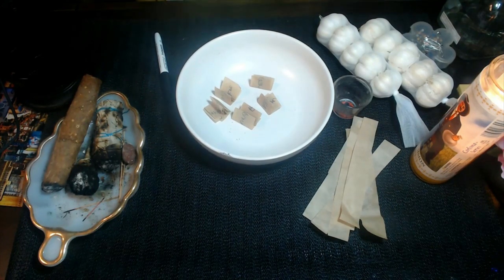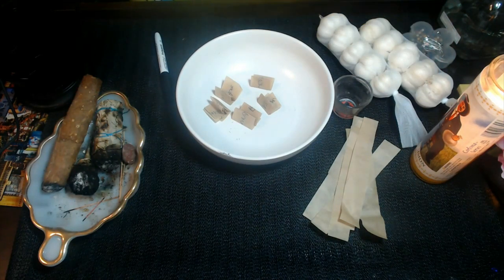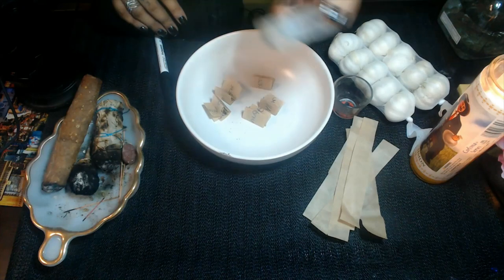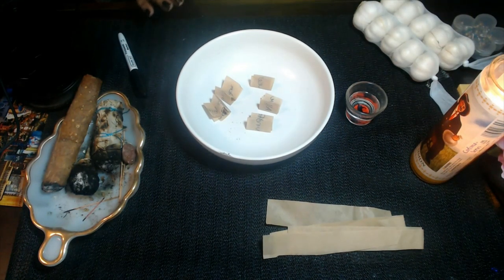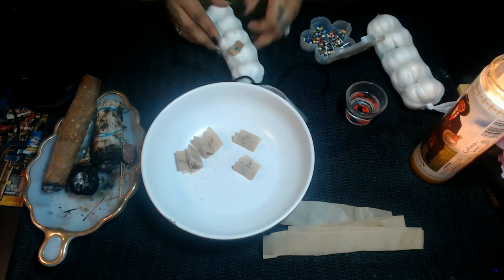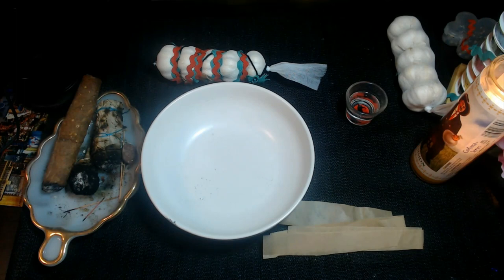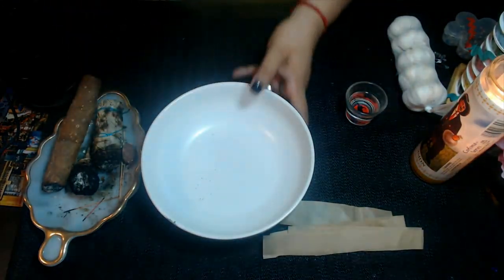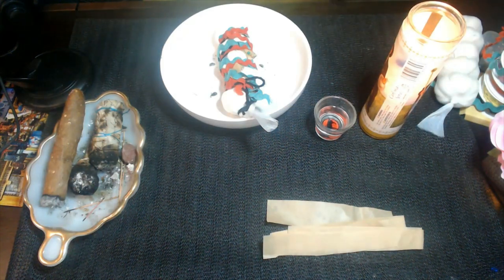HOME PROTECTION SPELL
Hello my lovelies as you all know we are going through a lot in this 2020 and a highly requested video for the home and to keep envy and jealousy away as well as bring protection to everyone who lives in the home was the right time to do this “how to” spell . Hope you guy’s enjoy!

For Private Readings please message me to

All Readings offered Video Live Chat/Skype/FaceTime
Private YouTube Video Consultation
In Person Reading
3 Card Reading
30 Min Reading
1 Hr Reading
Spiritual Reading and healing
Spell Work, Candle magick on your specific needs,
Charged Amulets and bracelets  price varies